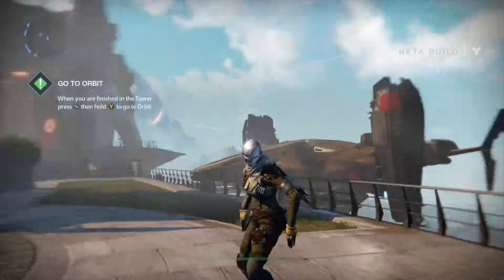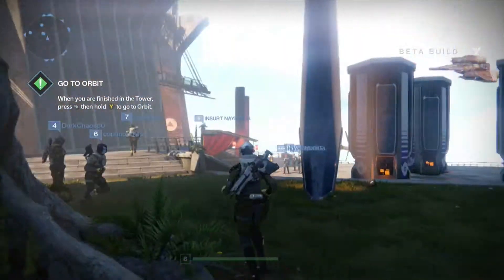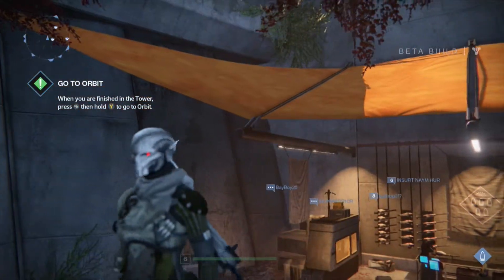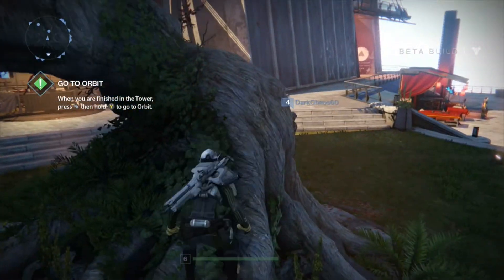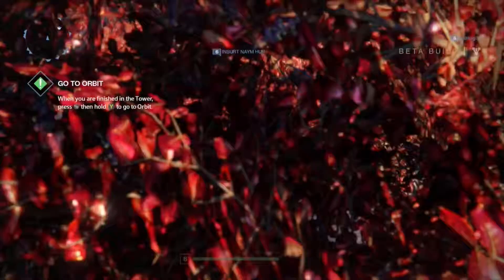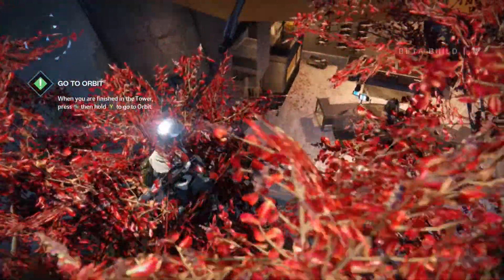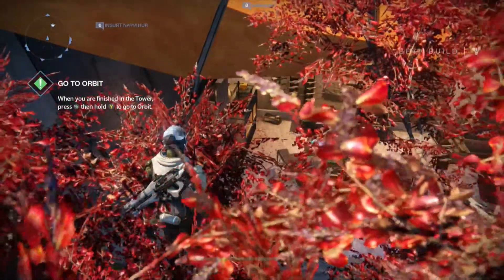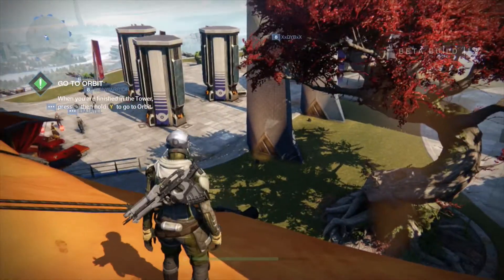DESTINY TREE CLIMBING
More From Me:
- Vine: NOandROfilms

I also Do App Reviews
I also Do Battlefield Montages
I also Do Call of Duty Updates

What I Do:
Roman Godfrey
NOandROfilms
Ro5ELiTE
Apps
Apple
Reviews
App Reviews
Roselite
Russian
Vodka
Titanfall
Minecraft
Skyrim
Assassins Creed
Zombies
Battlefield
Battlefield 1942
Battlefield 3
Battlefield 4